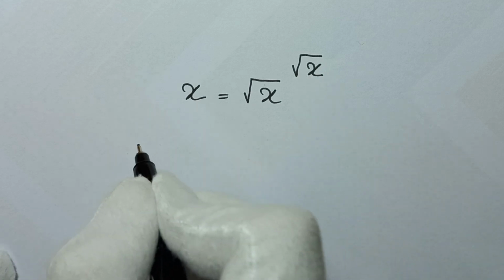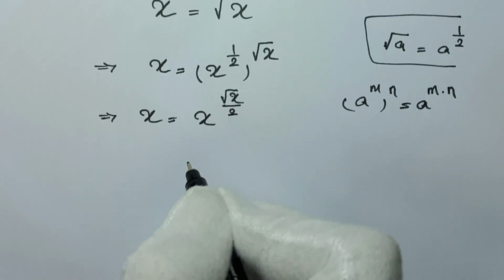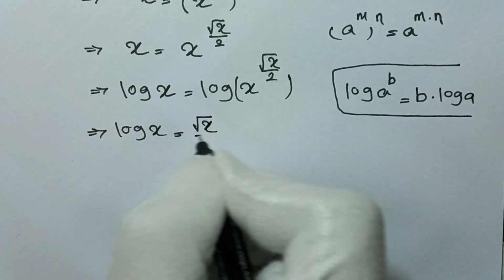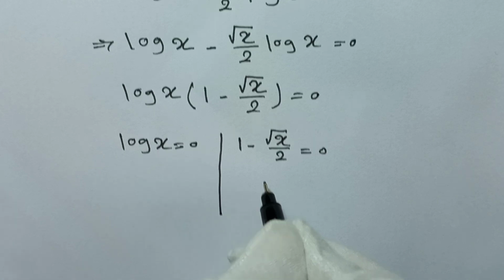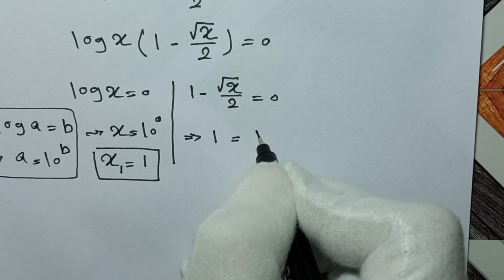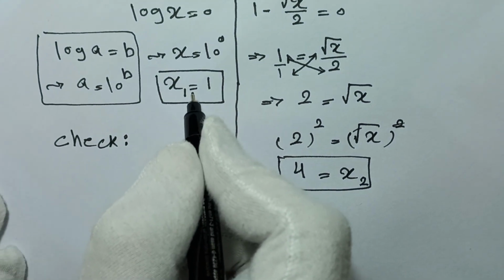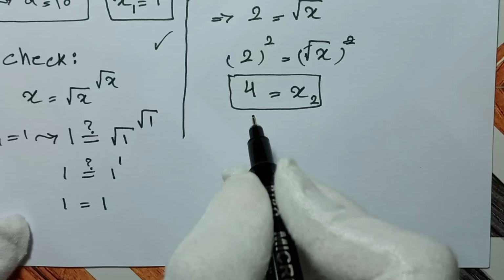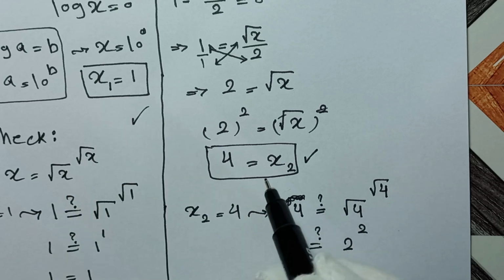Math Olympiad | This Algebra Problem Will Test Your Skills!